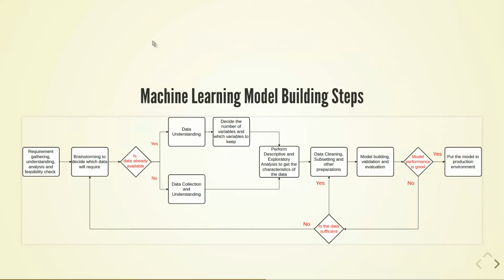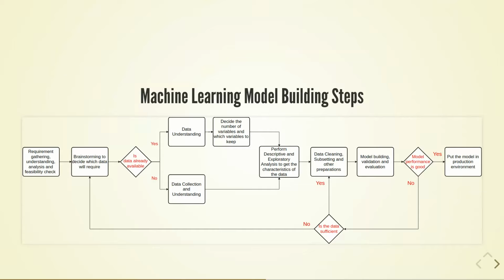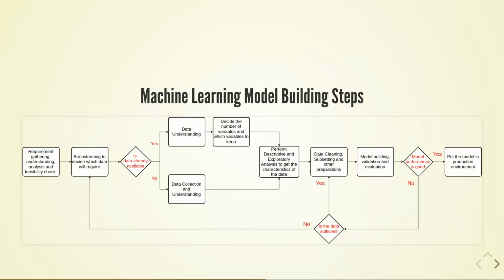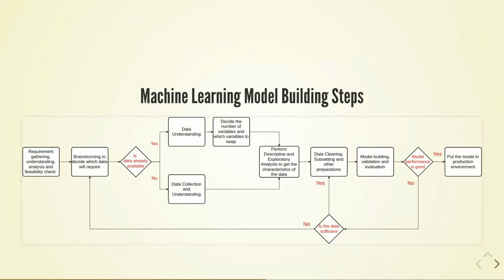Model Building Steps - Theory #4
In this video we will see model building steps. There is no standard or golden rule that these steps must be followed in the given order. Sometimes an user needs to change this order.